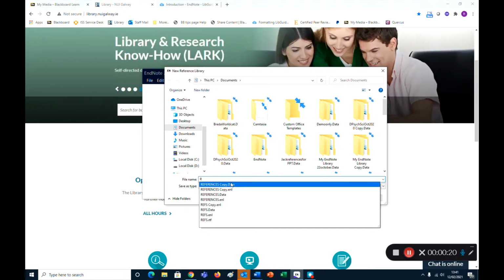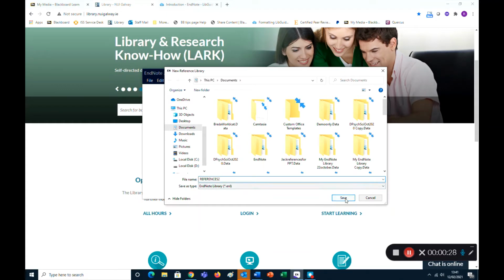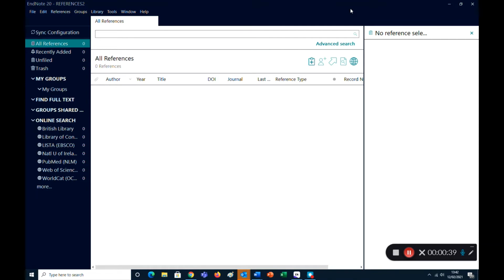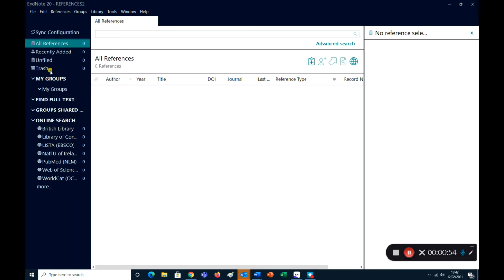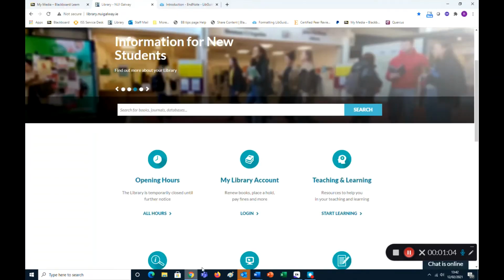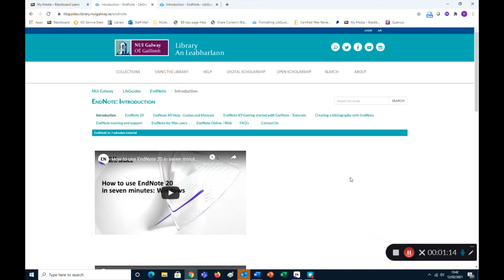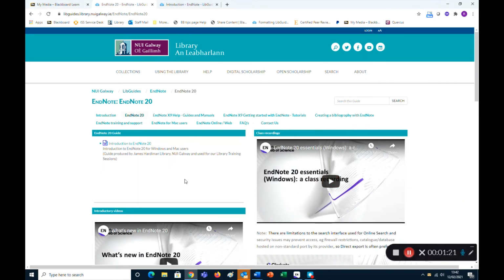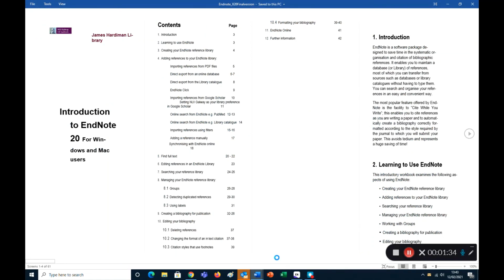How to create your EndNote library